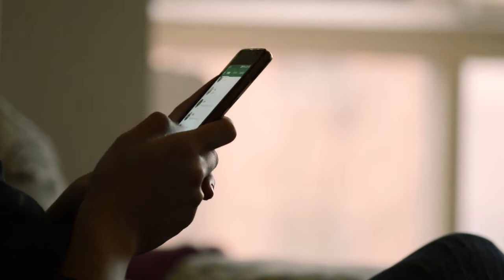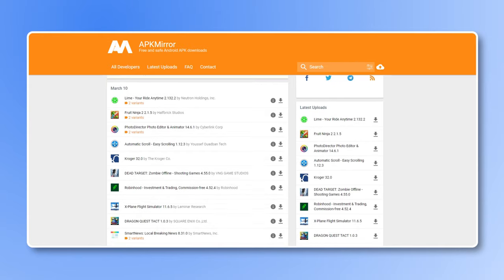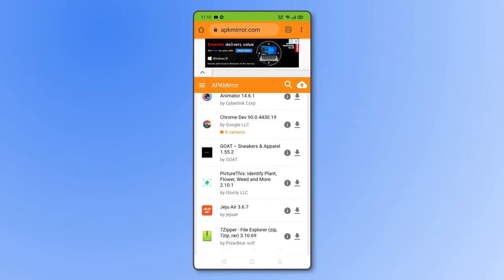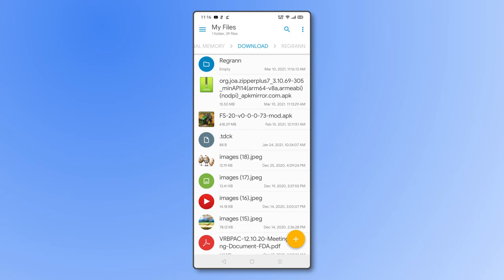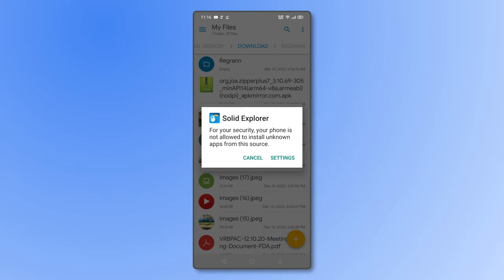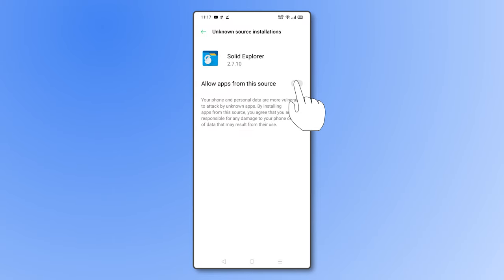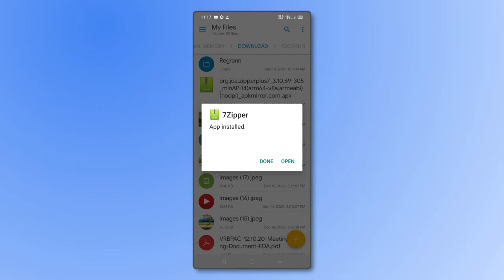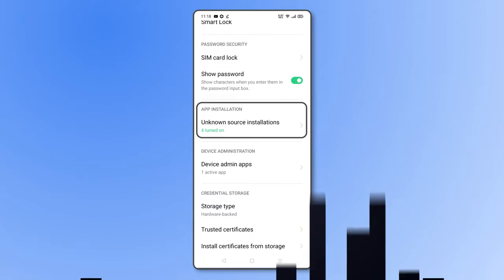How to Download Apps on Android WITHOUT Google Play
Although Google works hard to make sure Android users stay secure, you have the option to download apps on Android without using the Play Store. If you’re curious how to sideload an app, you’ve come to the right guide.